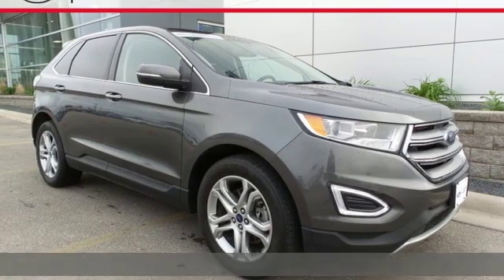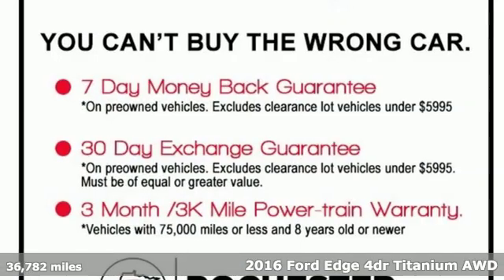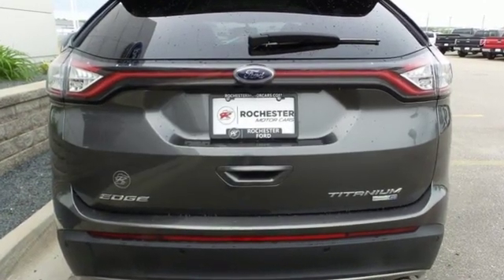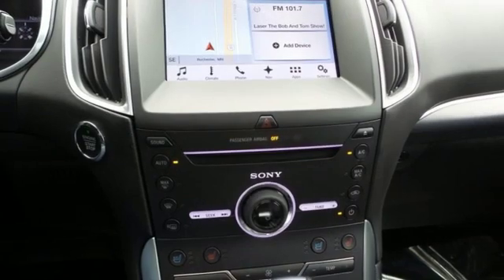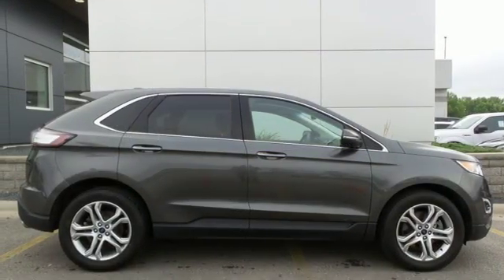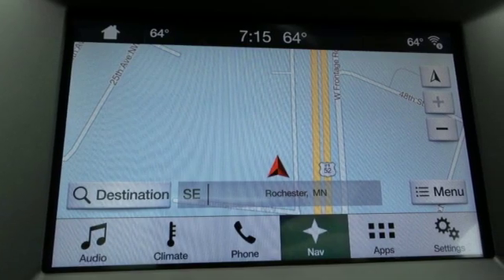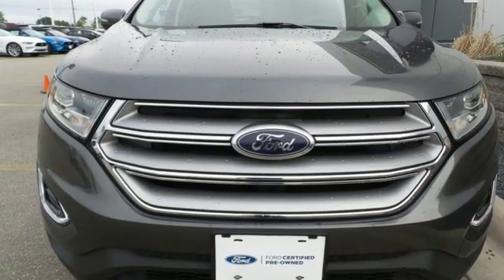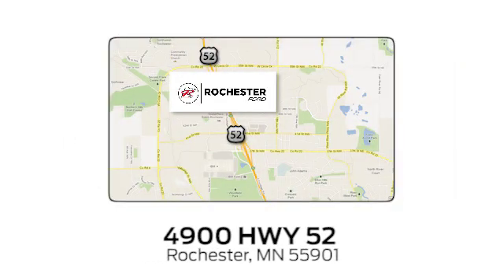Used 2016 Ford Edge Rochester MN Winona, MN P10553 - SOLD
Year: 2016
Make: Ford
Model: Edge
Trim: Titanium
Engine: EcoBoost 2.0L I4 GTDi DOHC Turbocharged VCT
Transmission: 6-Speed Automatic
Color: Gray
Interior: Ebony
Mileage: 36782
Stock #: P10553
VIN: 2FMPK4K93GBC20393
Recent Arrival! Certified. Meets our Rigorous Inspection and Reconditioning Standards! Edge Titanium Magnetic Metallic w/Heated Steering Wheel + Panoramic Moon Roof CARFAX One-Owner. 4WD, AWD, Back Up Camera, Intelligent Access w/Push Button Start, Heated Seats, Cooled Seats, Leather Seats, Sunroof/Moonroof, Bluetooth, Hands Free, Navigation, Portable Audio Connection, Blind Spot Monitor, Remote Start, Power Liftgate, Sirius Radio, Rear Parking Sensors, Sync3, Apple Carplay and Android Auto Compatible, Touch Screen, Cruise Control, Ambient Lighting, Keyless Entry Keypad, Heated Steering Wheel, ABS brakes, Auto-Dimming Driver's Sideview Mirror, BLIS Blind Spot Information System, Cold Weather Package, Equipment Group 301A, Front & Rear All-Weather Floor Mats, Heated Rear-Seats, Heated Steering Wheel, Panoramic Vista Roof, Perforated Leather Trimmed Heated/Cooled Buckets, Power Converter 110V Outlet, Radio: AM/FM Stereo w/Single CD/Navigation, Remote Start System, SiriusXM Radio, SiriusXM Traffic & Travel Link, Technology Package. 20/28 City/Highway MPGbrbrFord Certified Pre-Owned Details:brbr * Powertrain Limited Warranty: 84 Month/100,000 Mile (whichever comes first) from original in-service datebr * Includes Rental Car and Trip Interruption Reimbursementbr * Vehicle Historybr * 172 Point Inspectionbr * Roadside Assistancebr * Warranty Deductible: $100br * Transferable Warrantybr * Limited Warranty: 12 Month/12,000 Mile (whichever comes first) after new car warranty expires or from certified purchase datebrbrbrAwards:br * 2016 KBB.com Brand Image AwardsbrbrStop by, call, or email us at Rochester Ford. We look forward to earning your business. . Have Confidence our Vehicle is the Right Vehicle for YOU with our 7 day Money Back Return and 30 day Exchange Guarantee on this preowned vehicle. Our reconditioning process features an in-house paintless dent removal and light paint touch-up team to help give you confidence that our vehicle is worth your time. Come see us Today!

Address:
4900 Highway 52 North